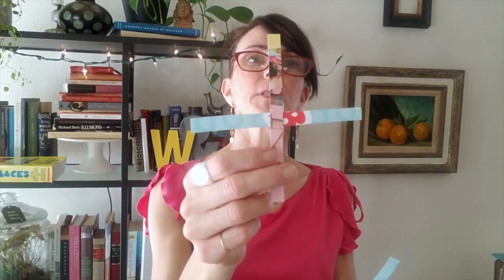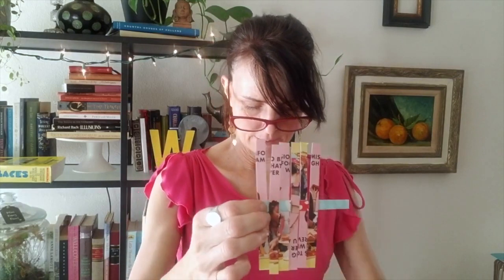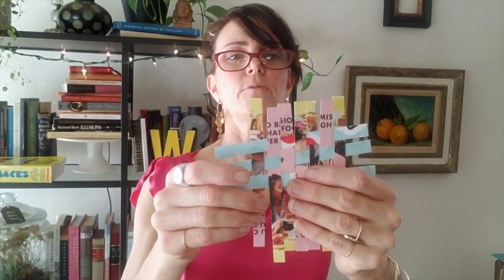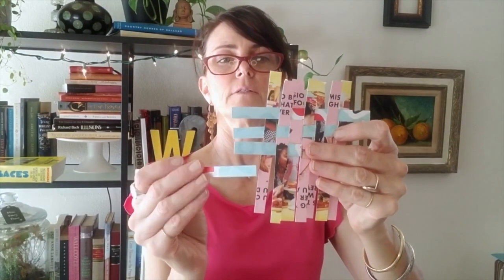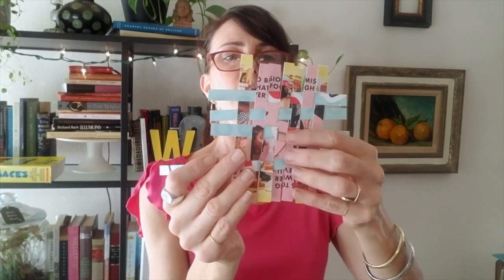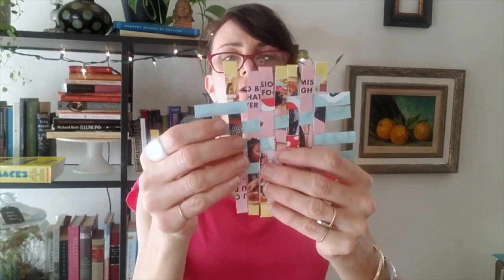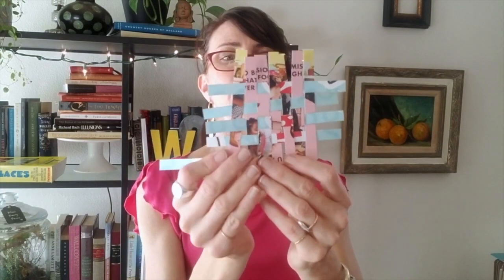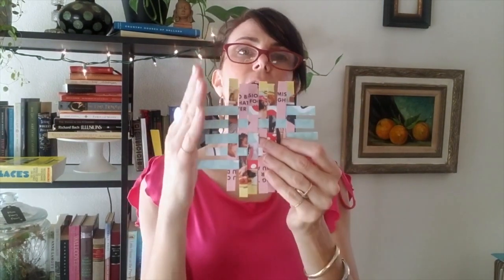Let's Explore Weaving with Junk Mail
Join CReATE ON YOUR CAMPUS Founder, Jemma Wildermuth to weaving with junk mail for skill building and ongoing creative exploration at home or in the classroom.
For today's project you'll need pieces of junk mail, a ruler, a pen or pencil and tape.
Junk mail can be found in the front office of a campus with mail deliveries and at home with mail deliveries.

CReATE ON YOUR CAMPUS focuses the creative reuse of materials found on school campuses to encourage good recycling habits with lots of creative possibilities.